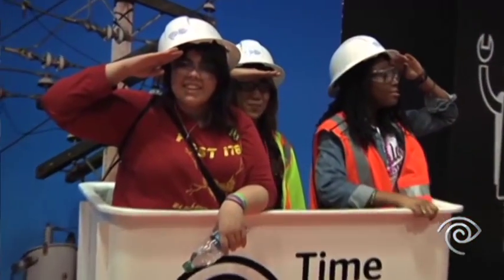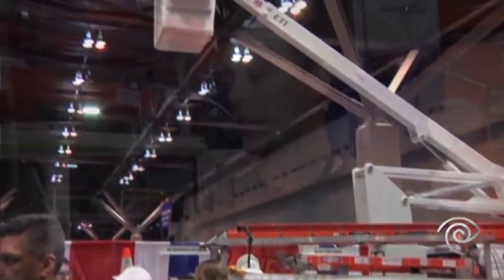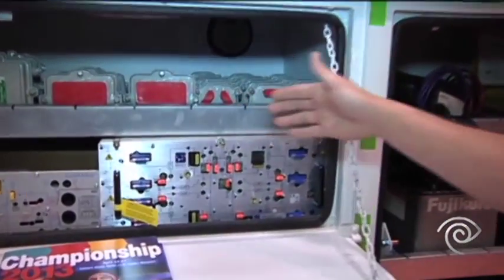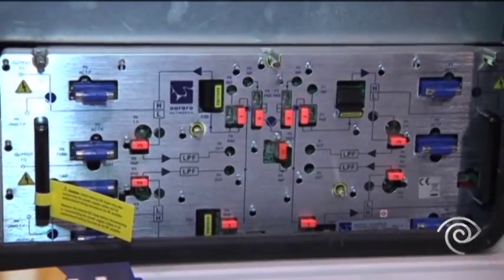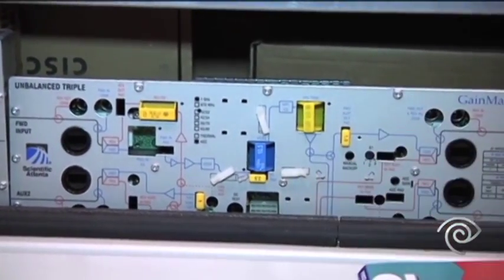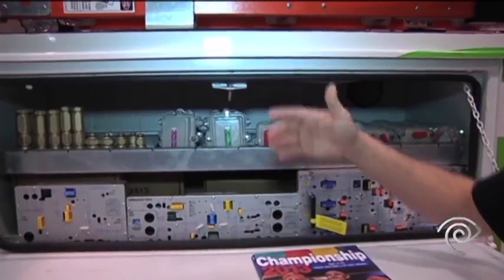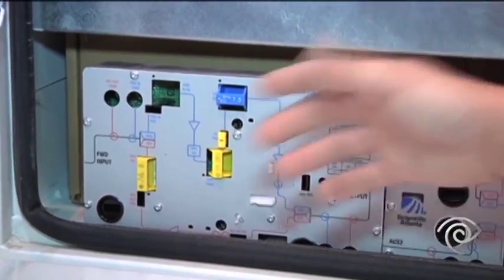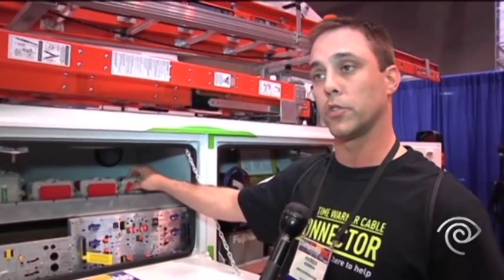Time Warner Cable Bucket Truck at 2013 FIRST Robotics Championship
Time Warner Cable technician Patrick Nobbman shows off a bucket truck at the FIRST Robotics Championship, and explains how digital cable is delivered to customer homes.